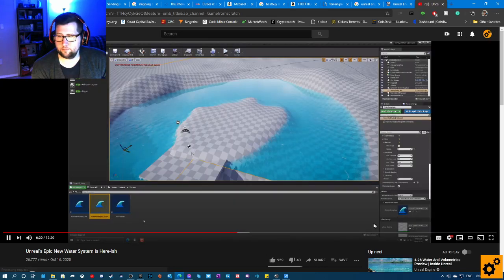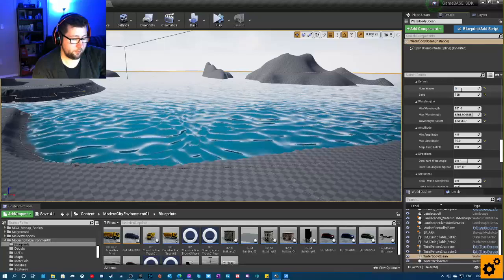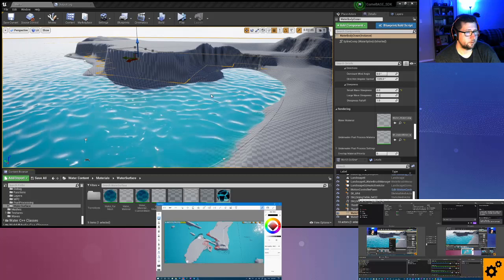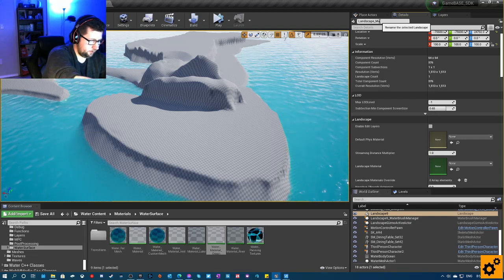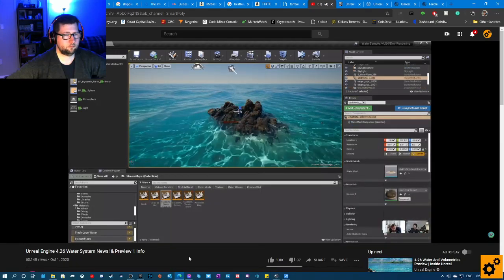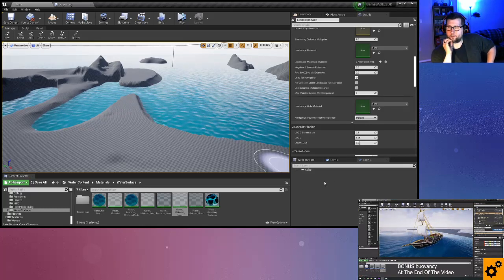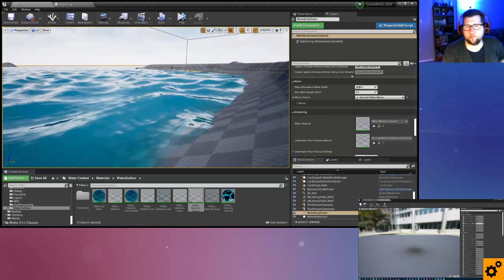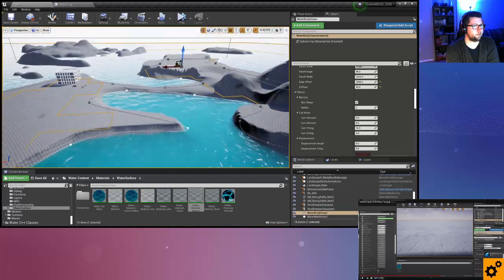Unreal Engine 4: 4.26 Release! Checking out the new features. Part 2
In Part 2, I learn that my implementation of the water tool might not work so well... Watch the next episode to learn what I did wrong.-- Watch live